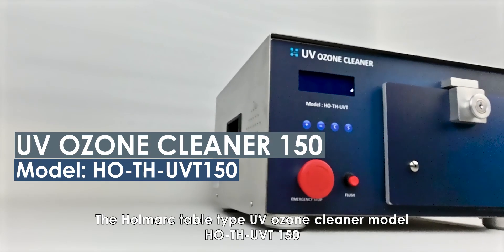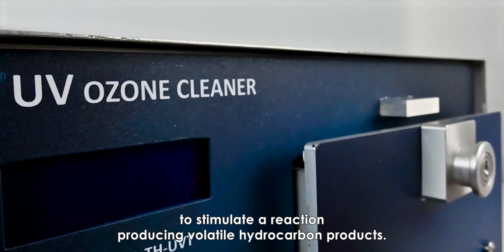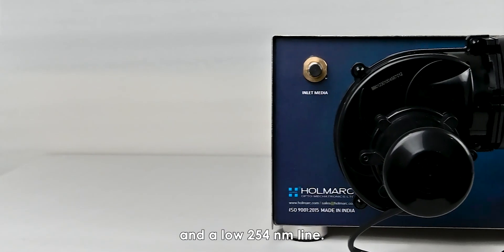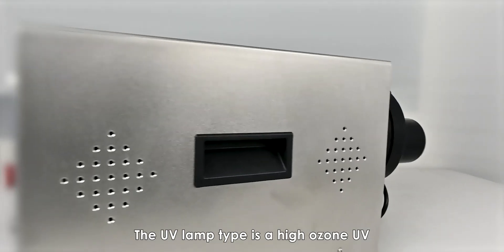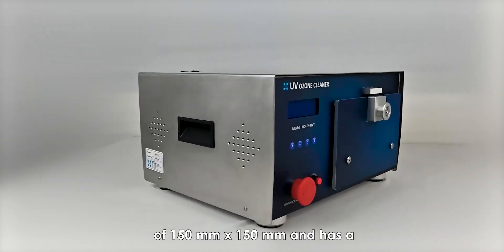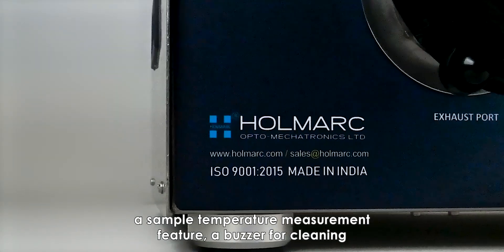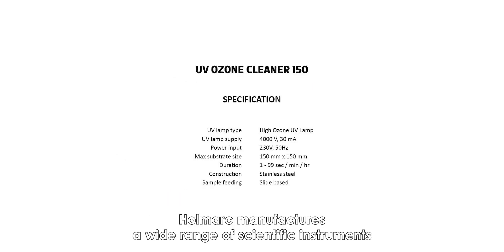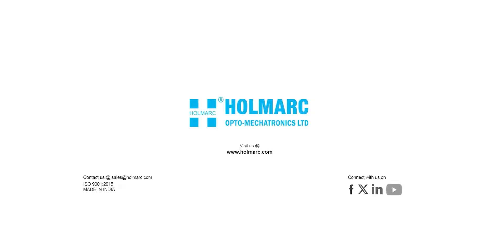UV Ozone Cleaner 150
Holmarc's UV Ozone Cleaner is a dedicated system to remove a variety of contaminants from surfaces of substrates samples.